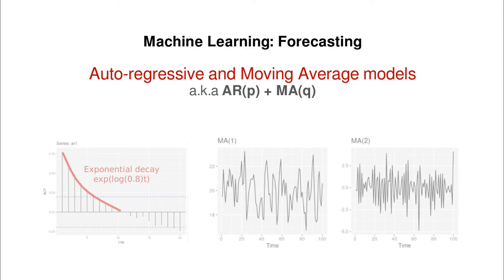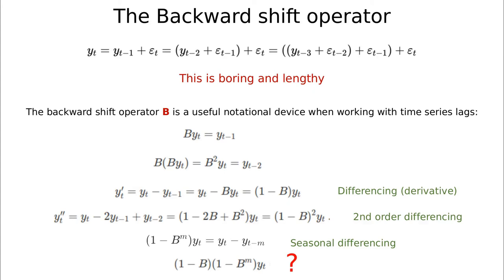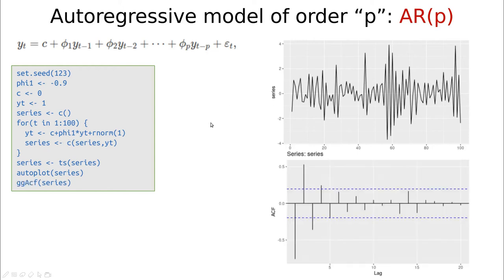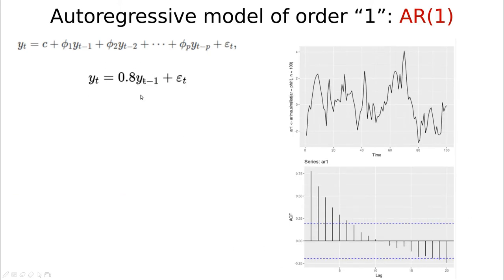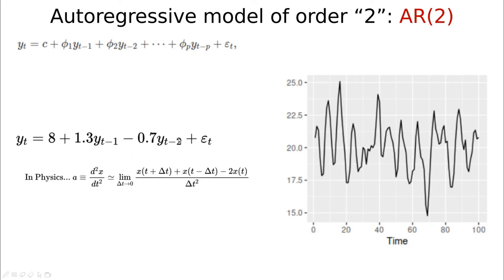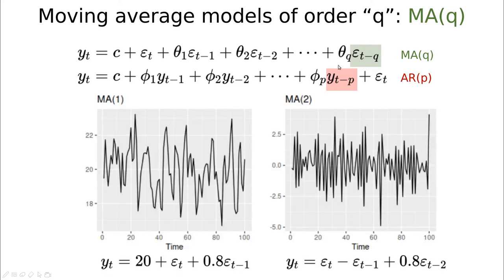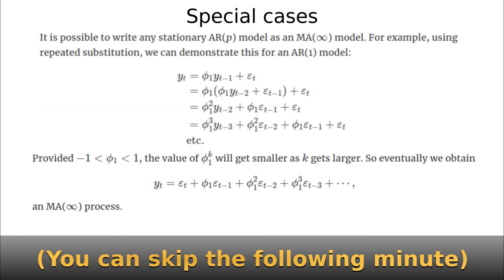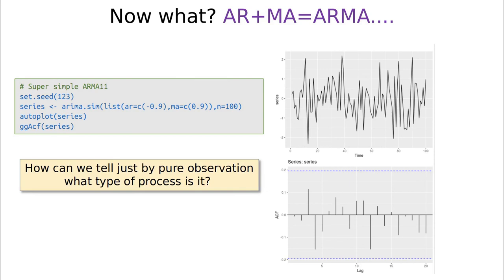Auto-regressive and Moving Average models: AR(p) + MA(q)